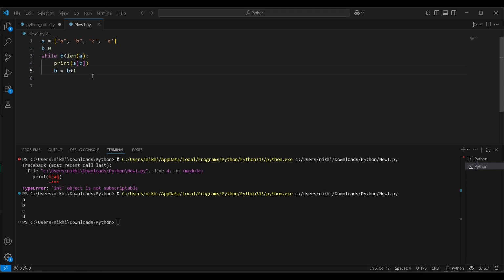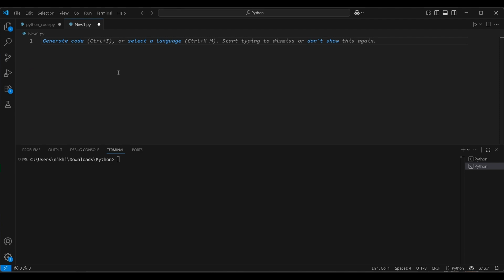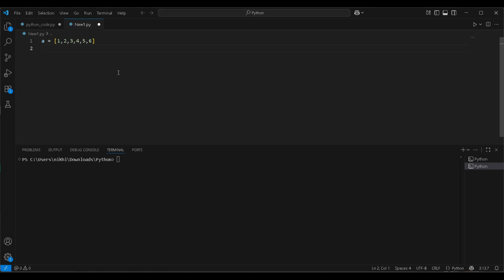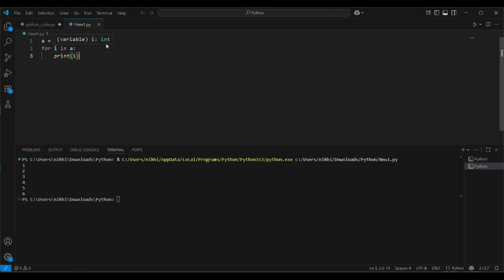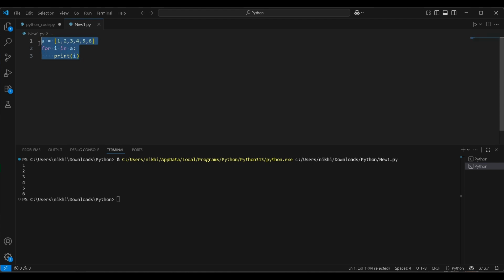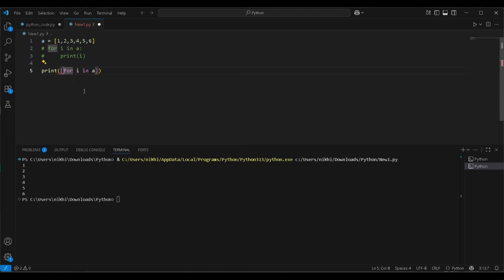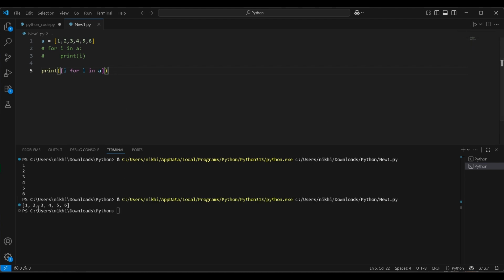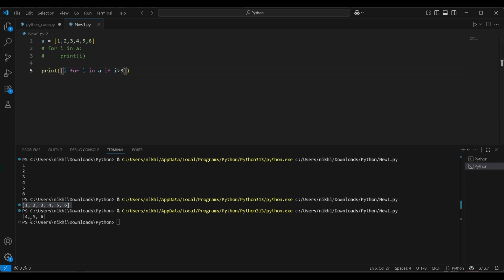Learn Python List Comprehension | Simplify Your Code | Python Basic To Advance |AI Nikhil Model Mind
⚡ In this video, we’ll learn what List Comprehension is in Python and why it’s so powerful.

A list comprehension provides a short, concise way to create lists in Python. Instead of using loops, you can generate lists in a single line of code — making your code cleaner and more efficient.

The syntax of list comprehension

Converting loops into list comprehensions

Using conditions inside list comprehensions

Real examples of list comprehensions in Python

💡 Mastering list comprehensions will help you write shorter, faster, and cleaner Python code.